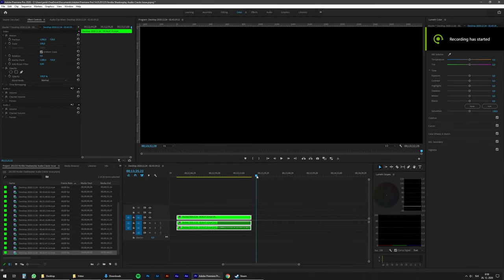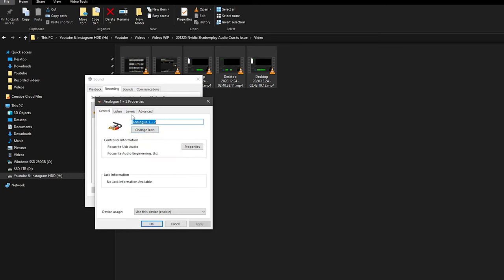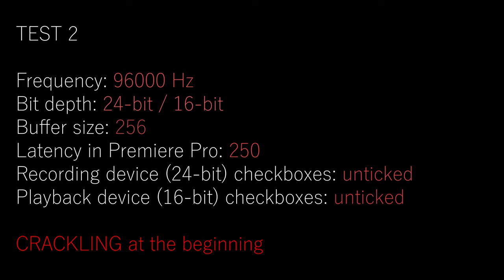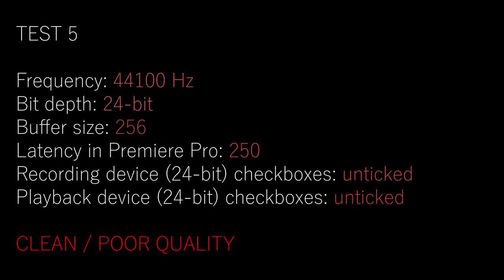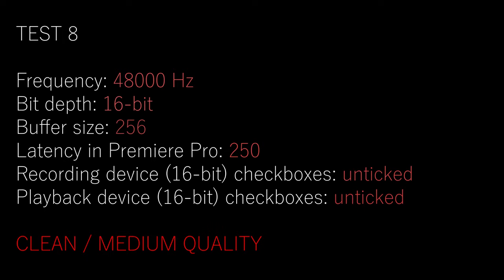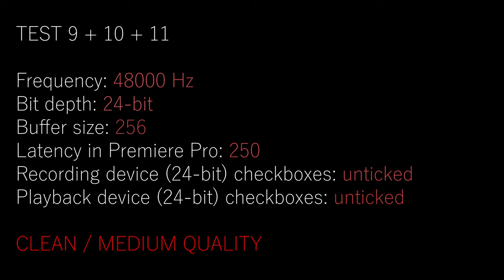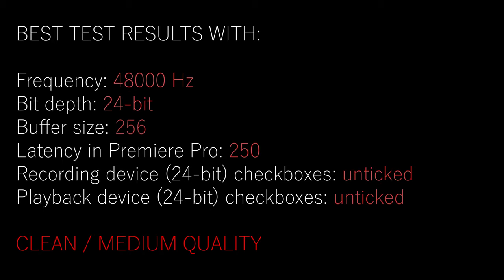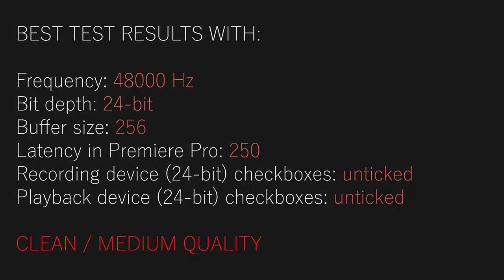NVIDIA SHADOWPLAY ► Mic recording crackling FIX [07/2022]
This crackling was getting on my nerves for a very long time now, and it was so random too...
I will be switching to OBS, even though I like Shadowplay for being accessible from game. Oh well, quality before comfort!

I read and reply to every single of you.

0:00 - Issue
0:14 - Intro and Details
1:59 - Tests and My Thoughts
8:34 - The Fix
10:00 - Outro

Make sure you never miss any of my future videos.